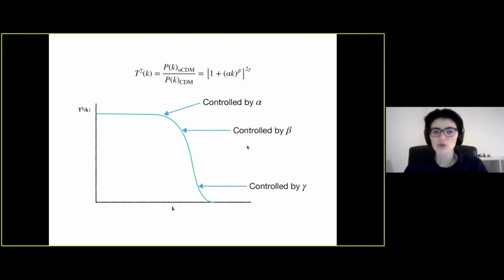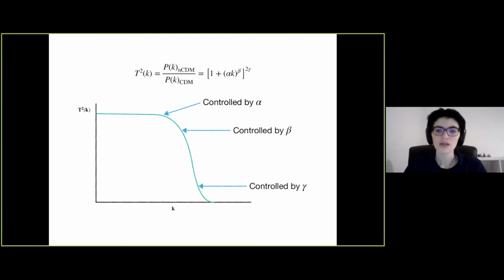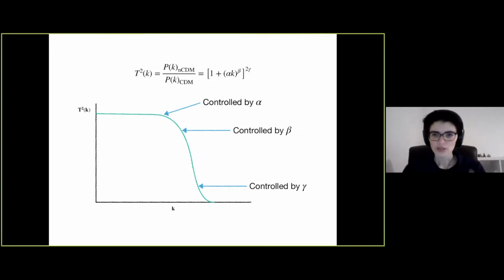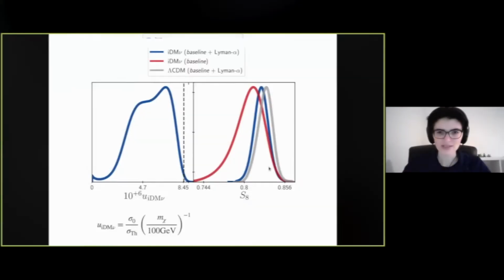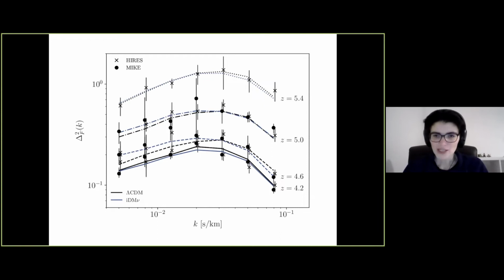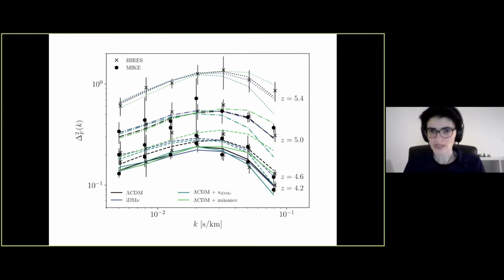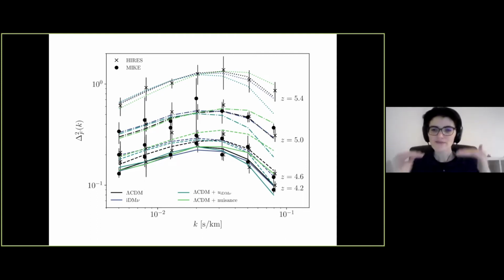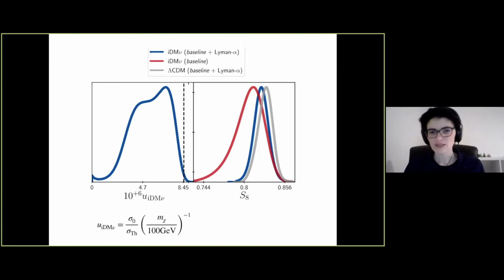Dark Chatter #8: Deanna Hooper & Markus Mosbech on Lyman alpha data and dark matter interactions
Dark Chatter episode 8: University of Sydney PhD Student Markus Mosbech chats to Dr Deanna Hooper about recent work on constraining (and potentially suggesting a hint for) dark matter interactions. They are discussing the paper that can be found on the arxiv

Dark Chatter is a series of informal chats between young researchers working on dark matter and other related topics from particle physics, cosmology and astroparticle physics. If you are a PhD student or postdoc and would like to participate in these, please get in touch.